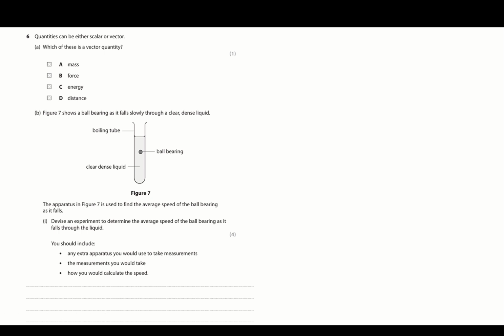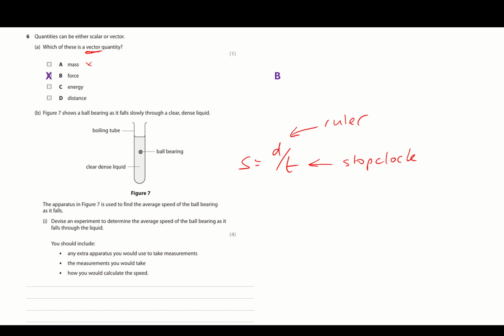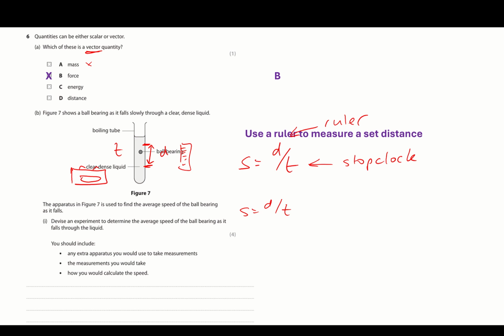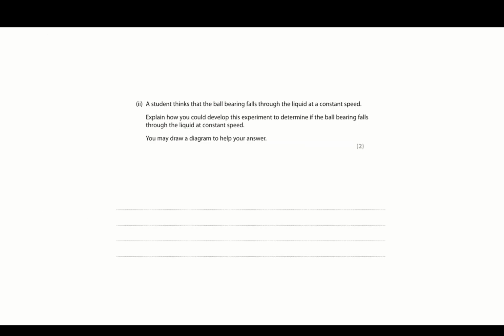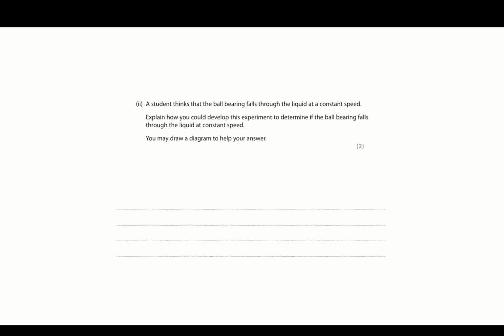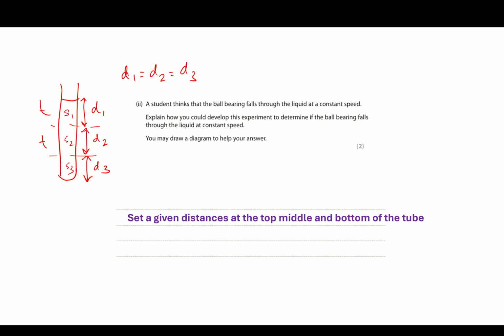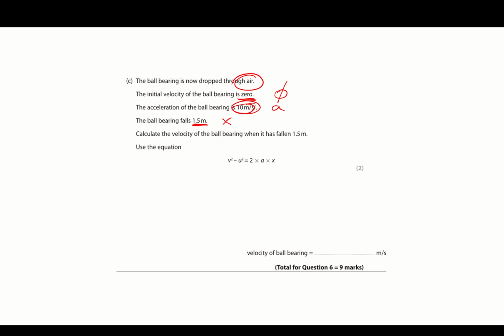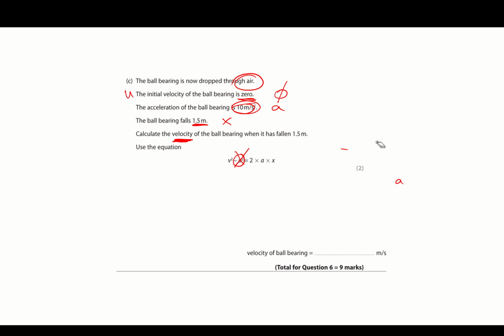Edexcel Physics 2021 paper 1 FT Q6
Edexcel Physics 2021 paper 1 FT Q6 - Terminal velocity